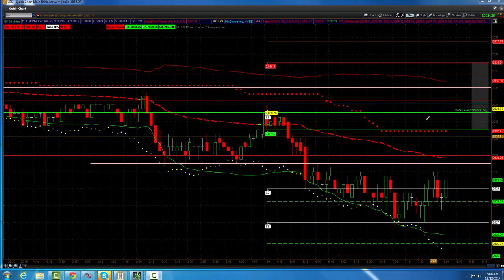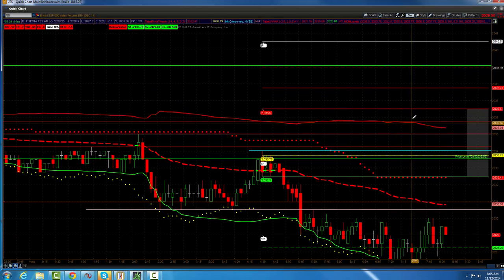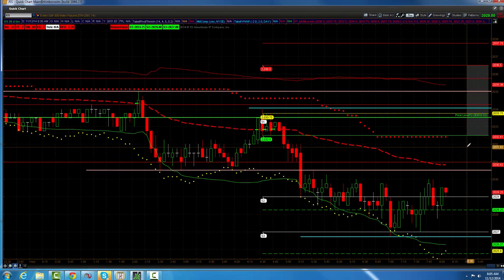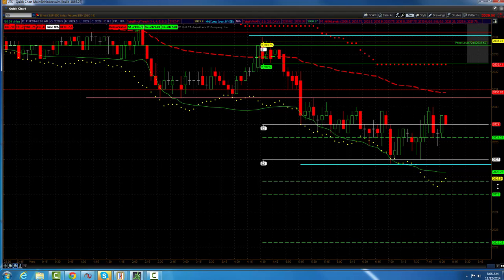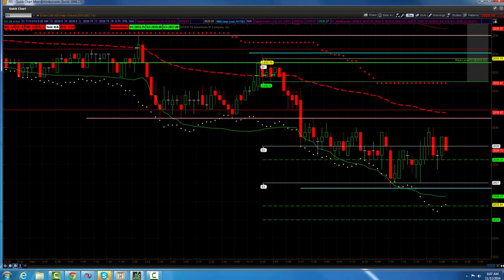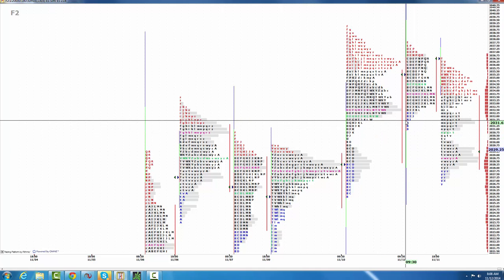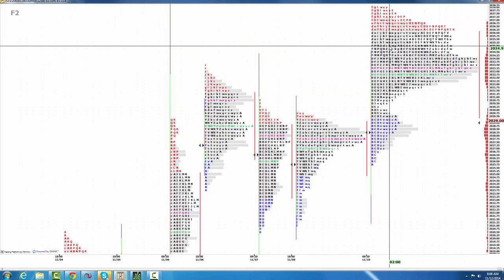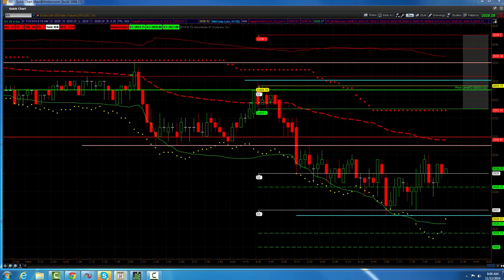ES MORNING CALL NOVEMBER 12 2014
ES TRADING LOWER LIKE TO SEE THE MARKET BACK TO 2000.00